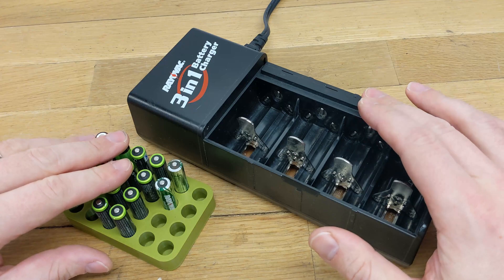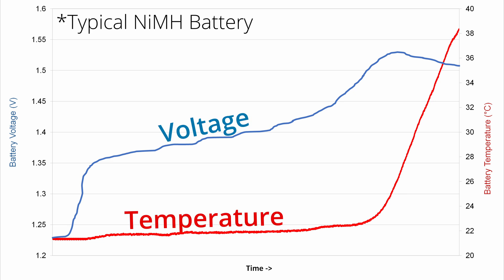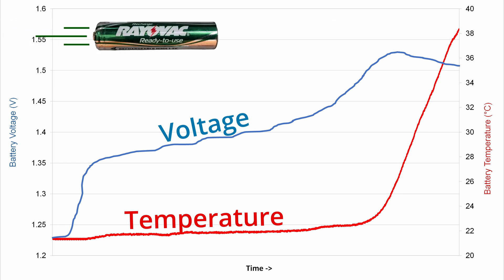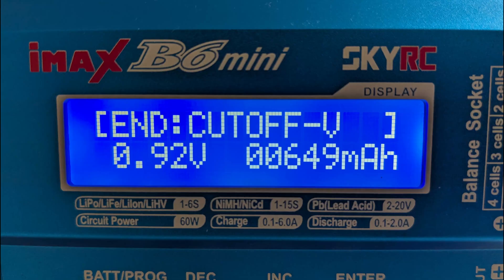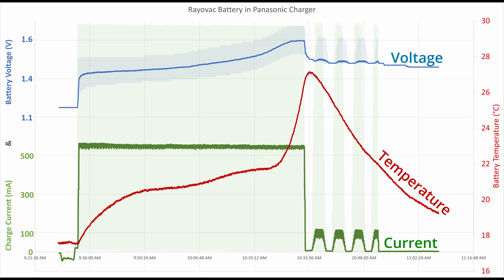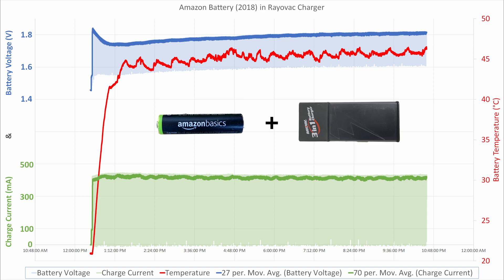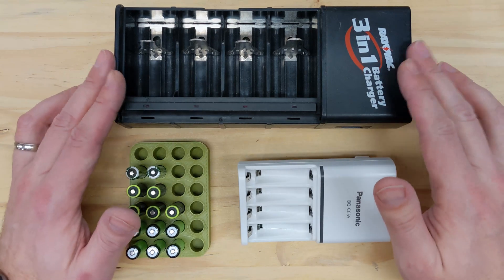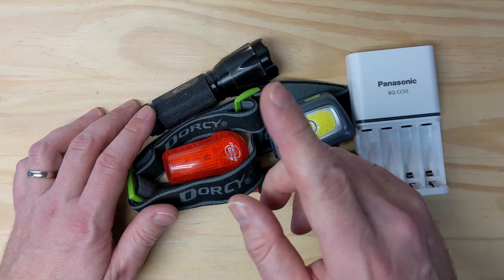Why Your Old Battery Charger Sucks (probably)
If you're still using a really old battery charger you may want to replace it. Even if it's not "broken".

I've been using the same Rayovac 3-in-1 charger for my AA and AAA batteries since 1998! And I didn't think anything was wrong with it... until I looked closer using my Fluke NetDAQ data logger. It very well may have been the reason my batteries weren't lasting as many recharge cycles as advertised.

In this video, I take a behind-the-scenes look at how an old Rayovac 3-in-1 charges batteries and why this may be hurting them. I also compare it to a modern charger made by Panasonic.

Charger shown in video
Charger plus 4 batteries

Also, please remember that there's a lot more nuance and complexity relating to battery charging than I could cram into a 7-minute video. I could talk about it for hours, but even I wouldn't have the attention span to watch that!

Dan